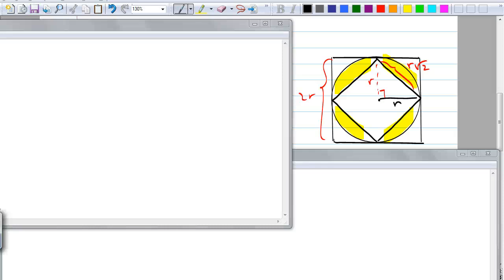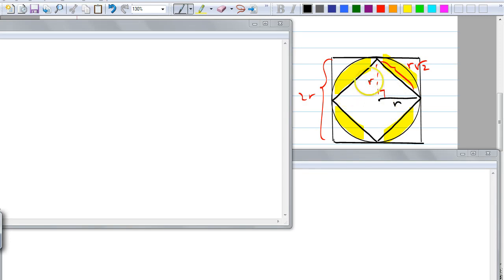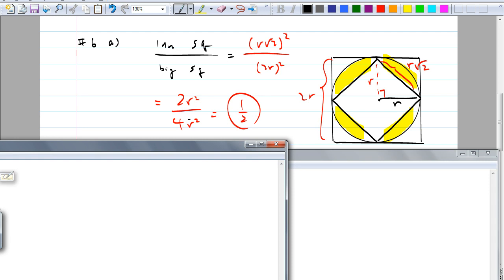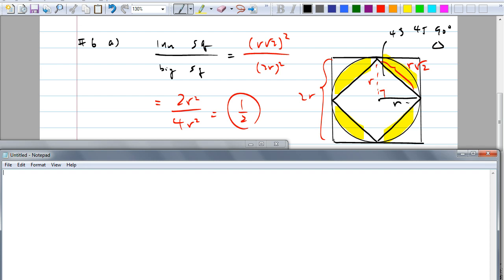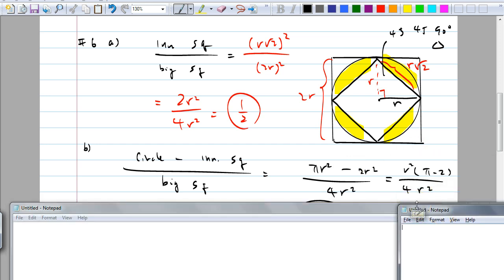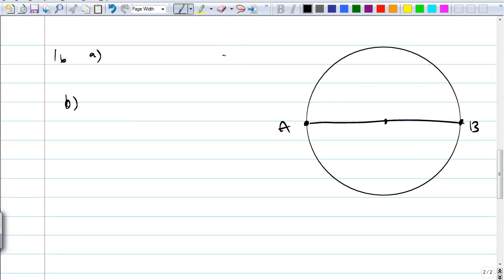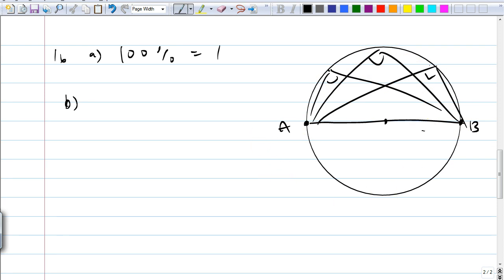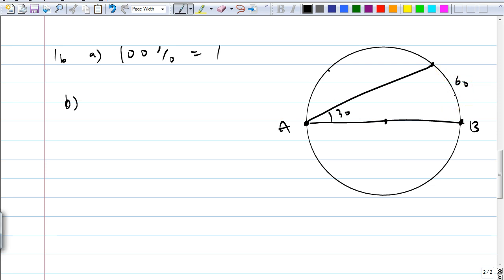Geometry 11.8 hw #6, #16